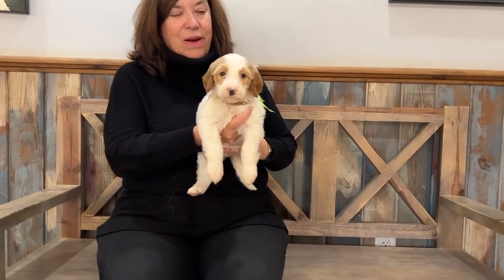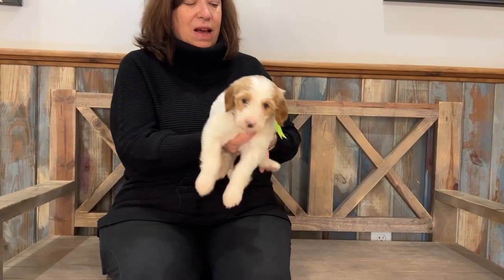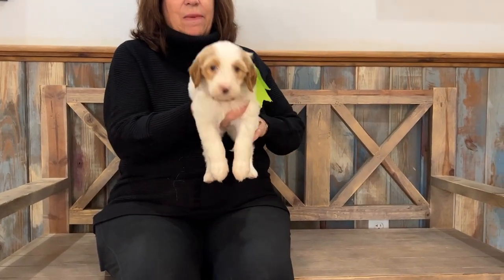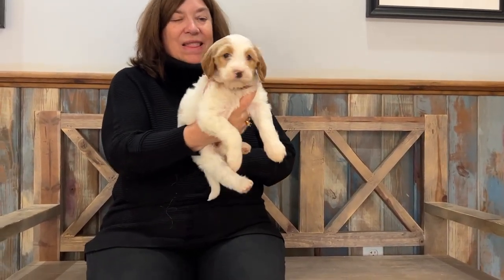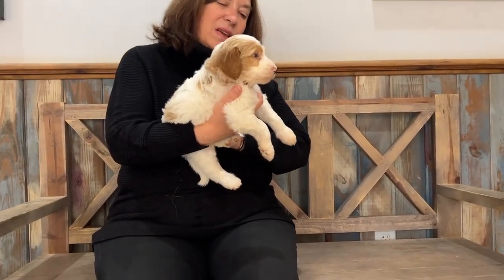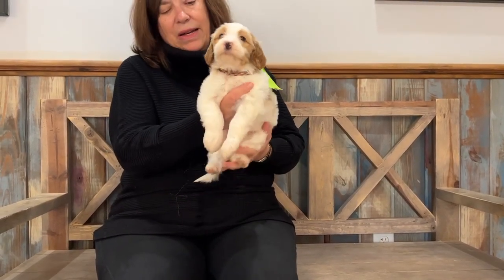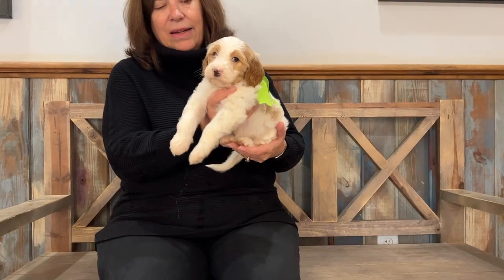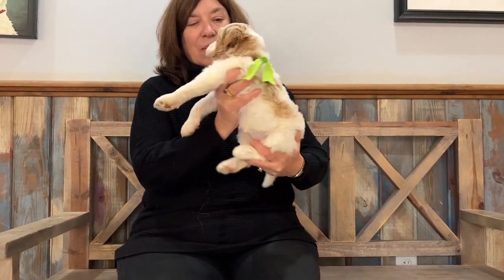Deb's Doodles Goldendoodles 11-2022 Jaclyn Girl Rainbow